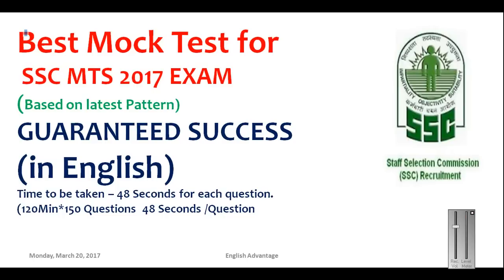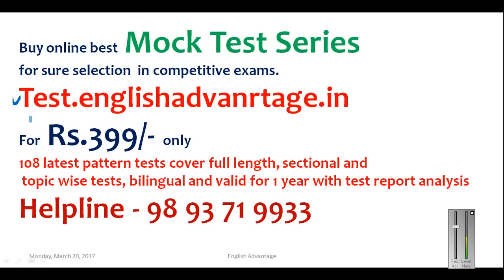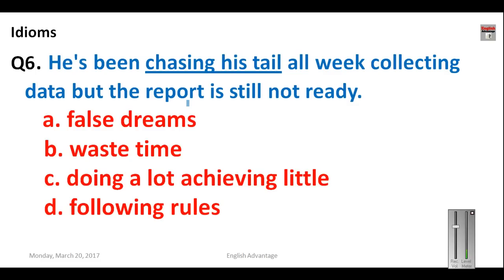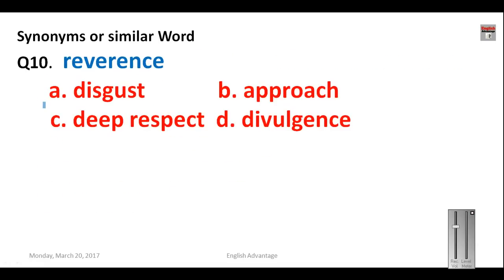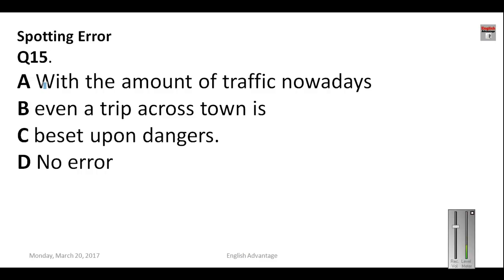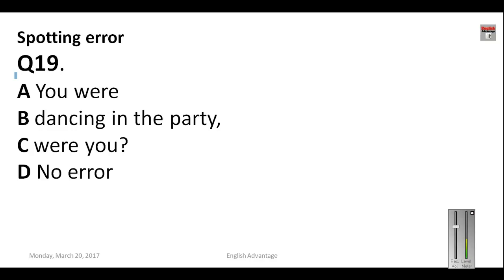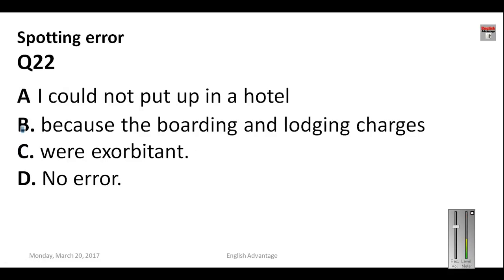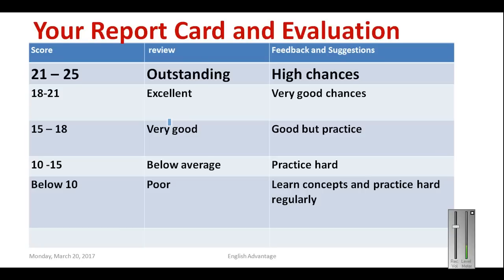ssc mts 2017 english praparation | mock test in english | 26 Imp. Questions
Dear Aspirants !!!
SSC के सभी Exams में निश्चित सफलता के लिए Rankers Choice Best Books यहाँ से खरीदिये |
Ssc solved paers kiran prakashan in english

SSC SOLVED PAPERS (English) FOR SSC MTS, CHSL, CGL, CPO by ghatna chakra Allahabad in hindi

SSC MTS 2017 BY RPH  Editorial Master Guide  (Price Rs. 232/-Only)
ALL SECTIONS COVERED

ssc mts 2017 english mock test
ssc cgl english online classes
ssc mts english preparation